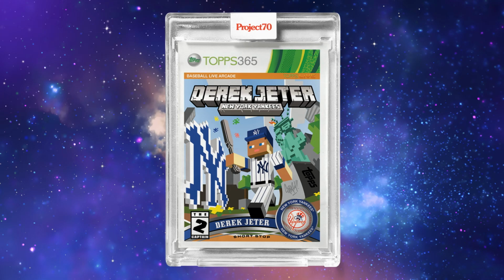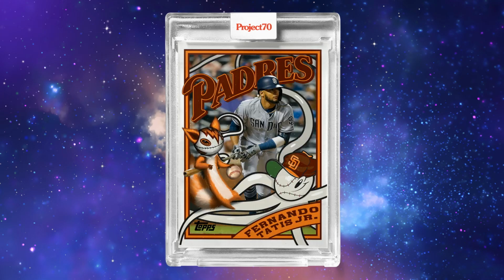Your Daily Download for Topps Project70 on October 11th 2021! Recapping Cards #622 - 625.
After a week away from the set, what did I miss while I was gone? I also recap the four new cards that released today and share a few details on my upcoming content, which is different than my usual Project 70 content.

I am also now on Discord! Join my server below!